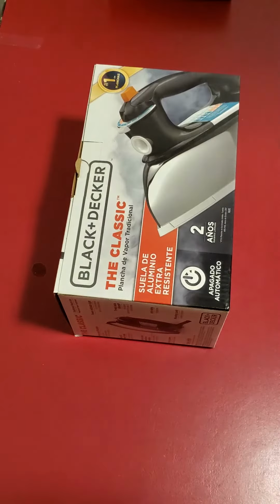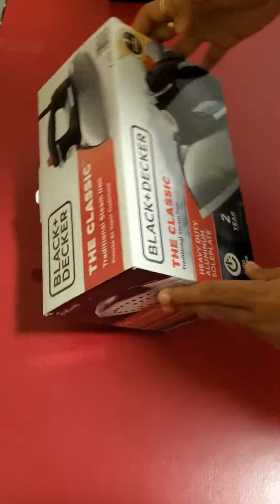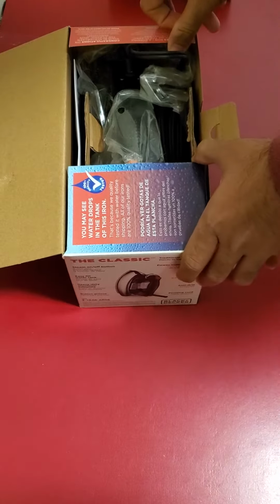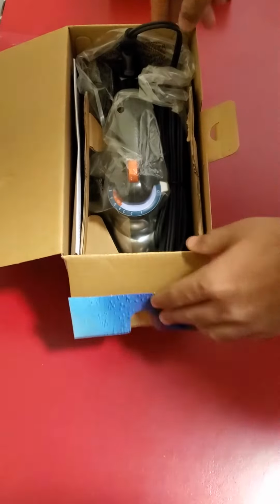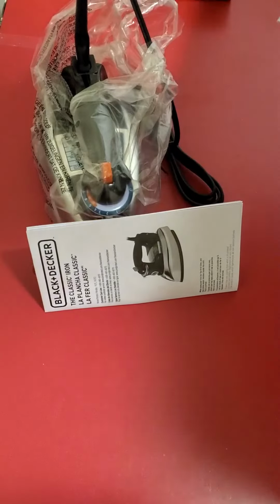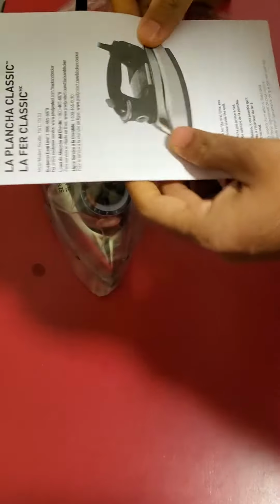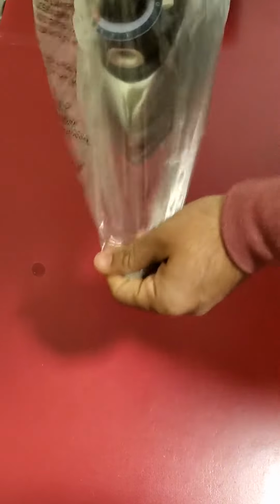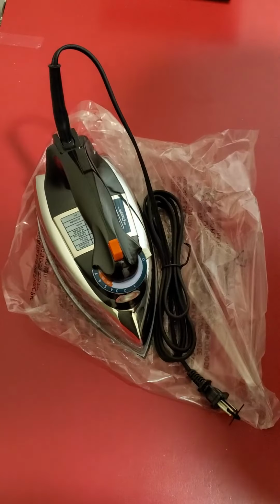BLACK+DECKER Classic Iron with Aluminum Soleplate, F67E T